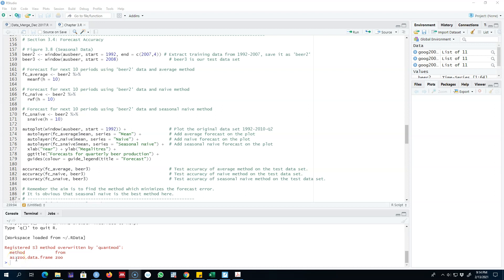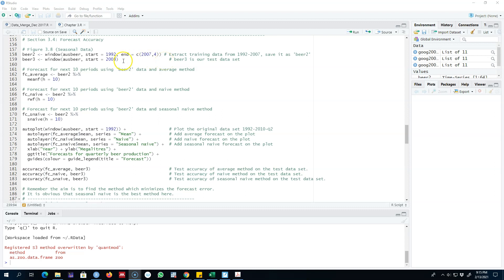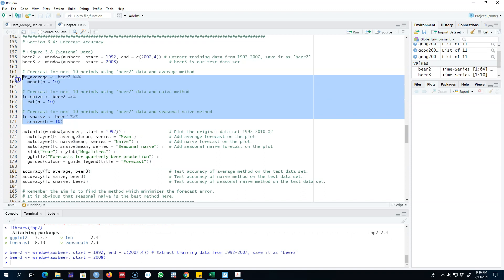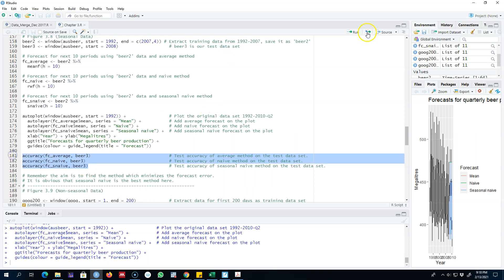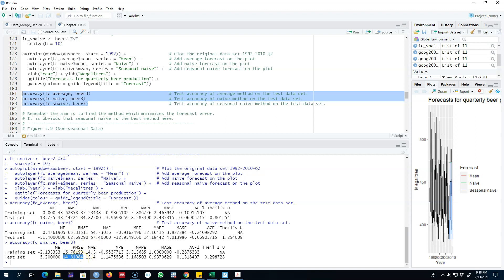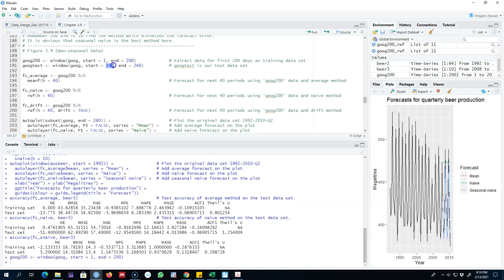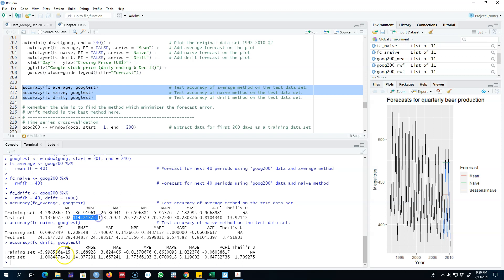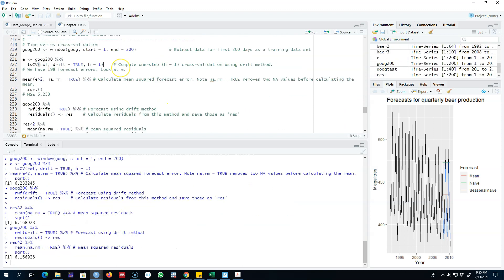3.15: Testing time series forecast accuracy in R